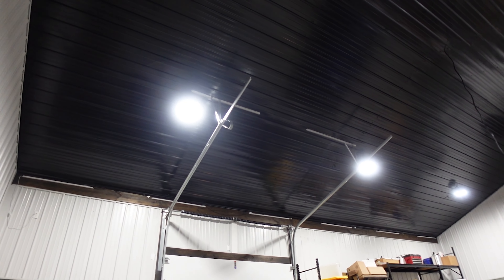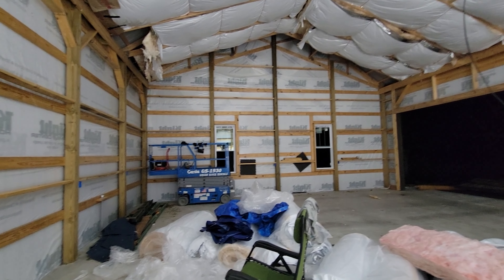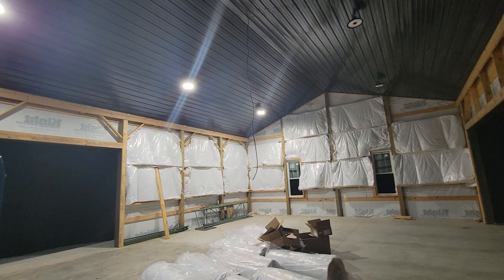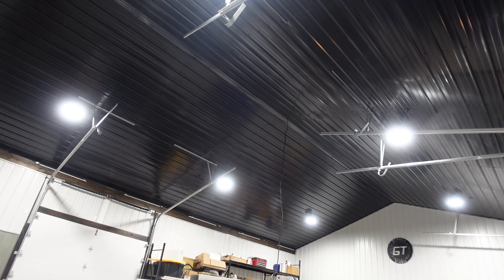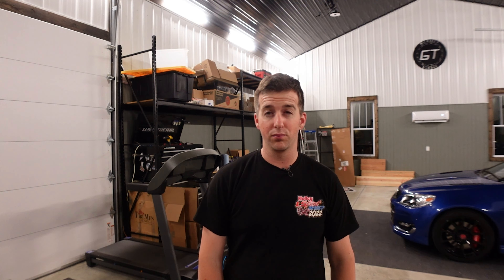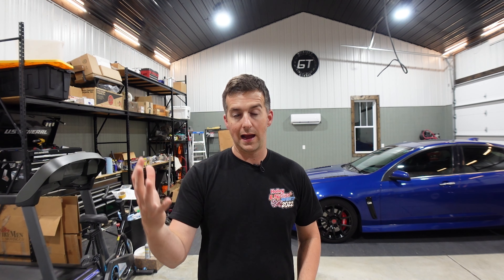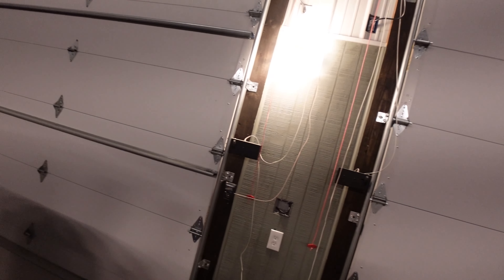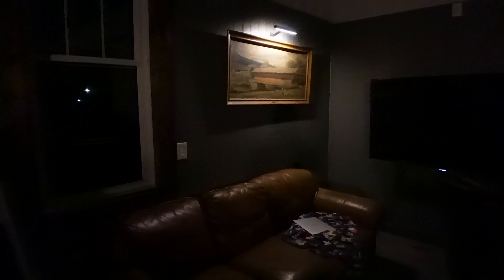The ULTIMATE Garage Interior Lighting Setup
Go check out Hyperlite on Amazon for more info on the bay lights!

My 32x44 detached pole barn garage was fully finished out, and lighting is such an important part of the equation. I chose Hyperlight 200w high mount bay led lights for my main working lights, then went with Barinna soft white (3000k) led strip lights.

Products I've Used in this Garage:
: Senville 18k BTU Mini Split Air Conditioner/Heater
: Hyperlite 200w LED Shop Lights
Barrina LED Strip Lights, 3000k Warm White
ONWOTE 4K NVR PoE Security Camera System